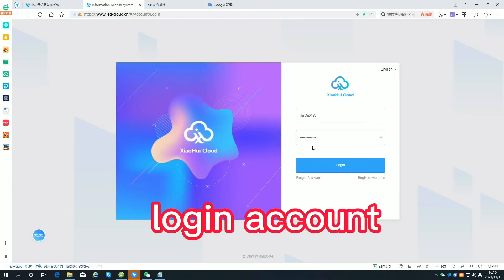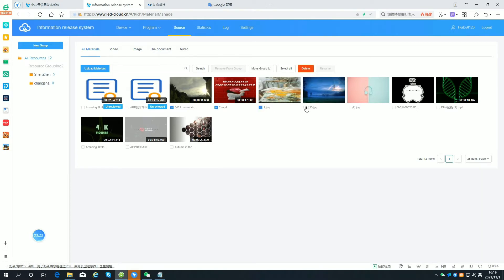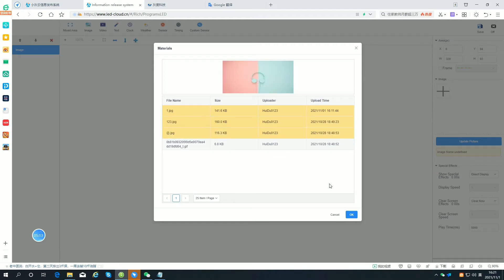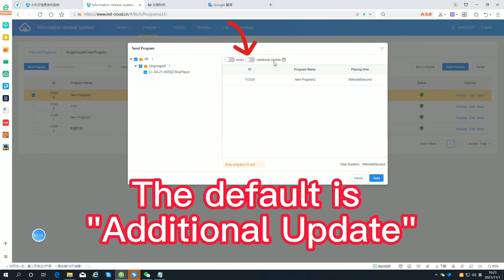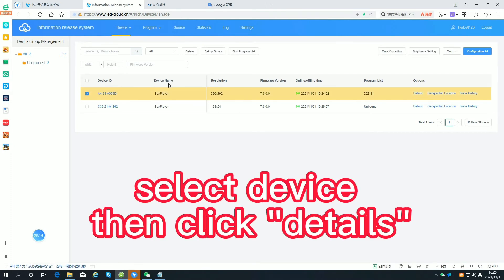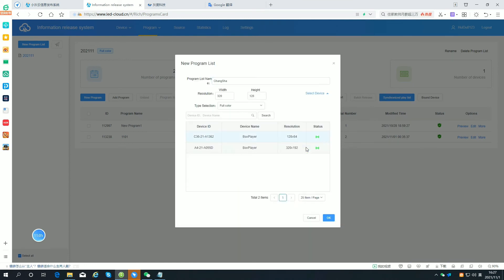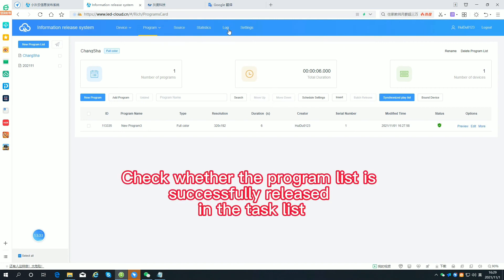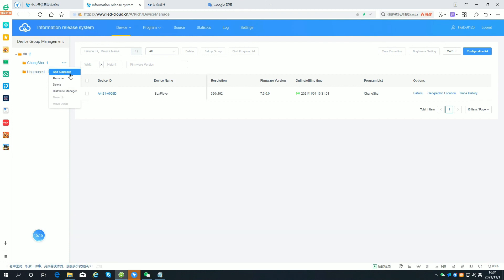Huidu XiaoHui Cloud Operation Tutorial for LED Display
Huidu XiaoHui Cloud platform , free to use. This is a part of simple tutorial. Huidu Technology LED Controller other more video tutorials, welcome learn them as follows.
1. For How To Setup Portion Area of Huidu A6 A5 A4 HDMI Input and Send Out to LED Sign

2. For How Does Synchronous mode Work in Huidu LED Player Box HD A4 A5 A6

15. For How To Do Smart Setting for ssx config file in Huidu HDPlayer by PC